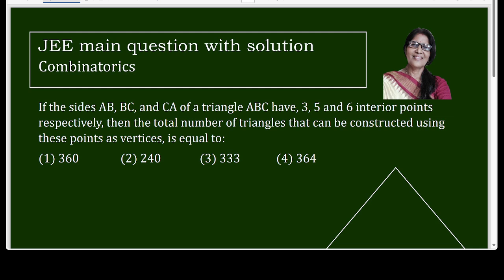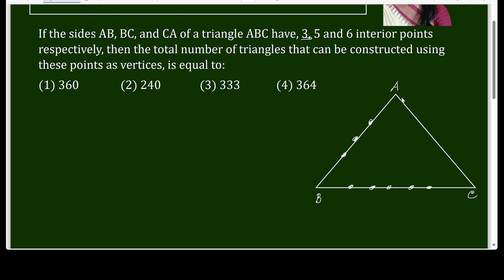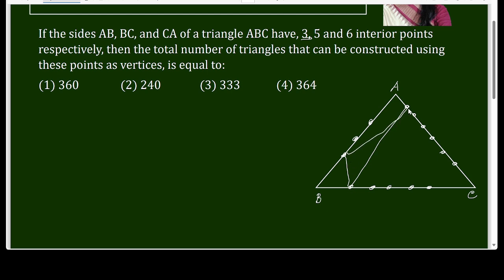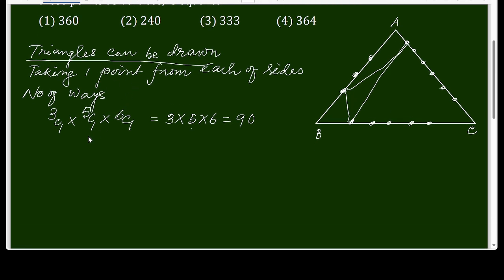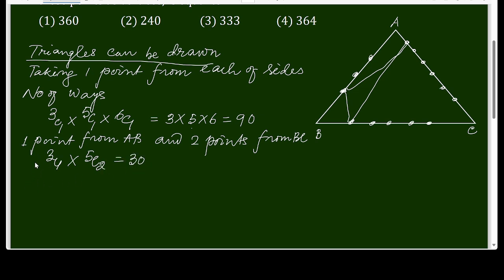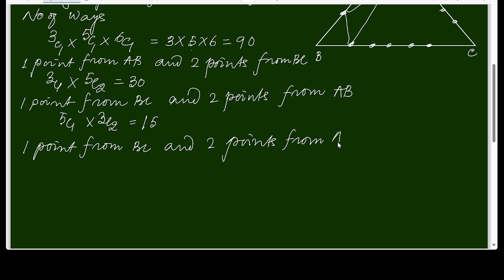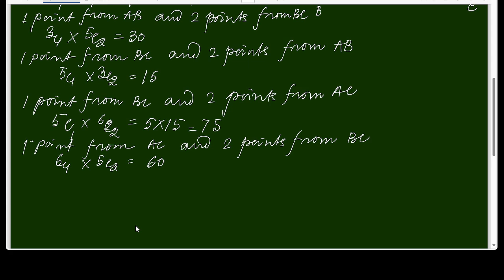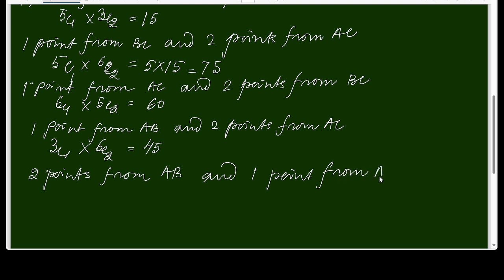How to Find the Number of Triangles formed with points on the sides of Triangles | JEE Main | CAT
In this video, we solve an interesting combinatorics problem: "If the sides AB, BC, and CA of a triangle ABC have, 3, 5 and 6 interior points respectively, then the total number of triangles that can be constructed using these points as vertices .This problem is commonly seen in Math Olympiads and JEE Advanced level exams. Watch as we break down the solution step-by-step, providing helpful tips and tricks to understand the approach. Ideal for JEE aspirants and Math Olympiad students looking to improve their problem-solving skills in combinatorics and chessboard geometry.

🔢 Topics Covered:

Combinatorics
Chessboard geometry
Math Olympiad problem-solving
JEE Advanced math
🎓 Useful for:

JEE aspirants
Math Olympiad students
High school and competitive exam students

JEE math problems
CAT math Problem
Draw triangles taking interior points of Triangles